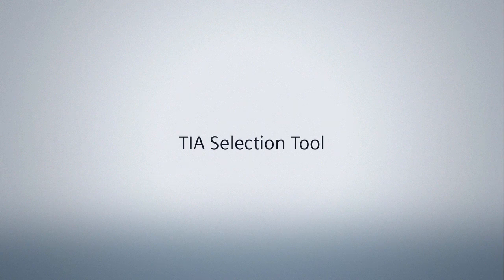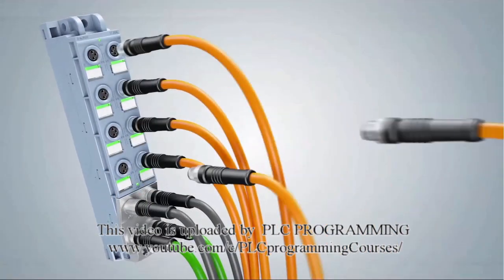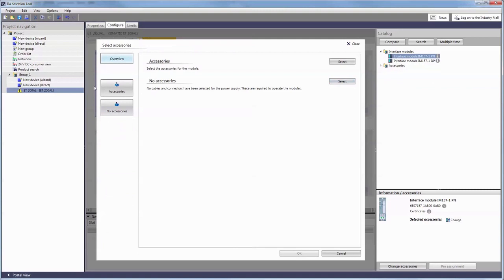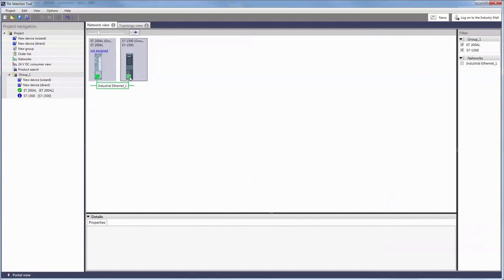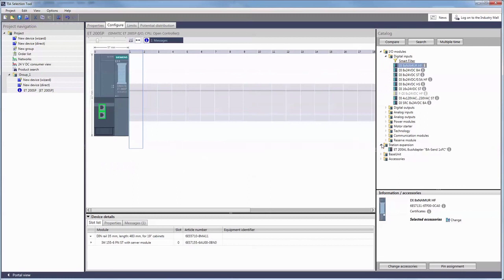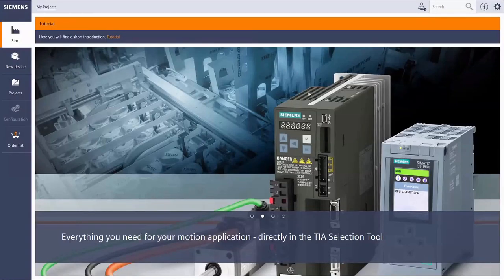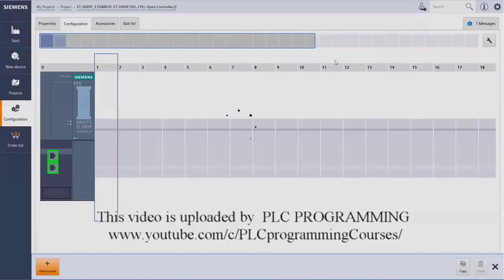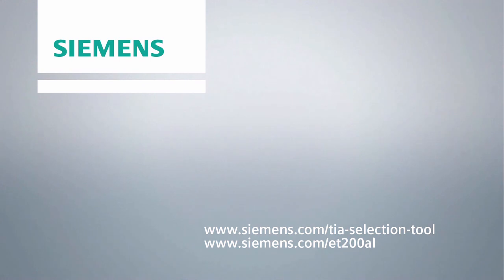TIA Selection Tool - SIMATIC ET 200AL